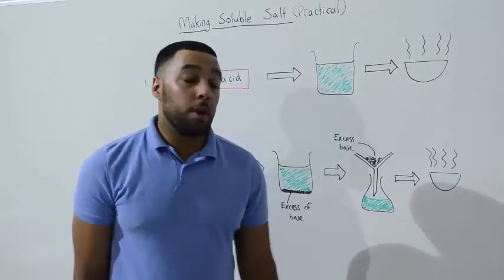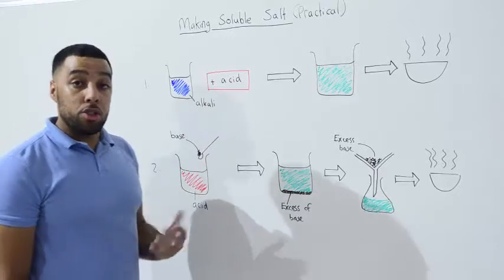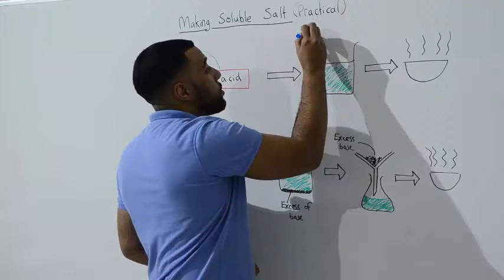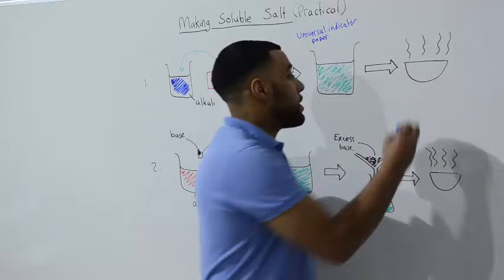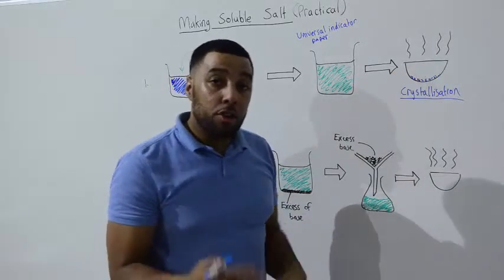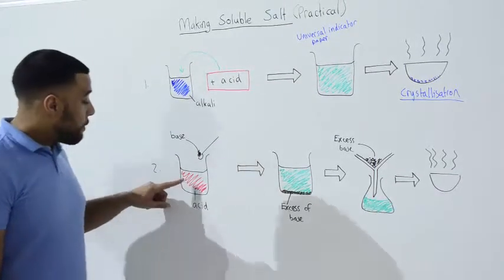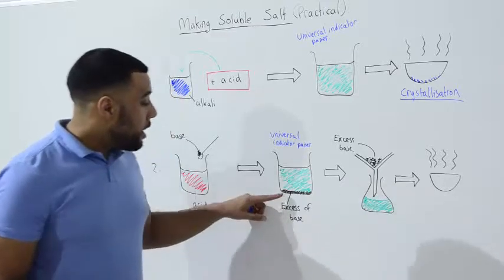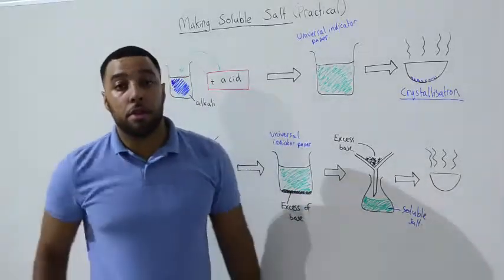How to make salt crystals (Evaporation) NEW GCSE 9-1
Making salts involves chemistry.